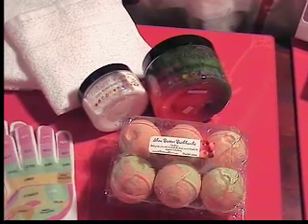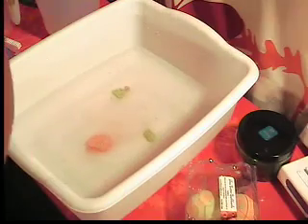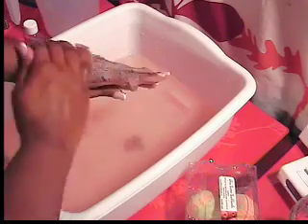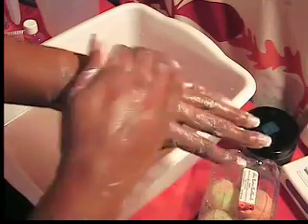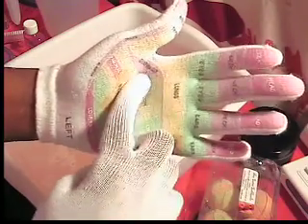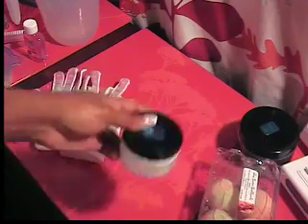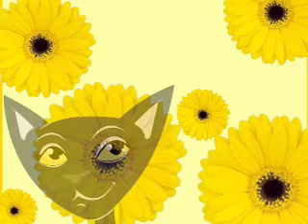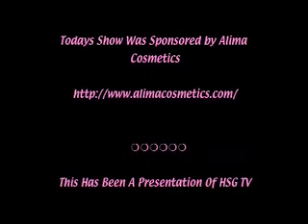Kristine's Shower Hand Spa